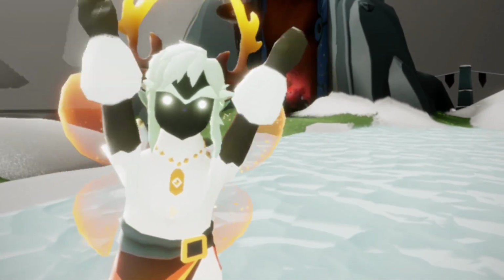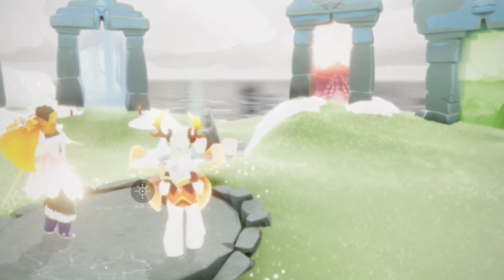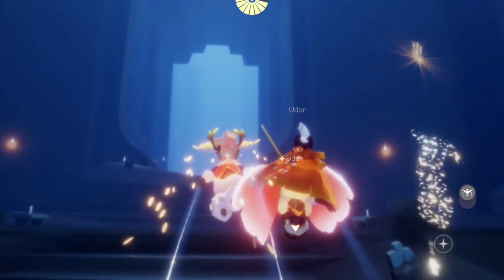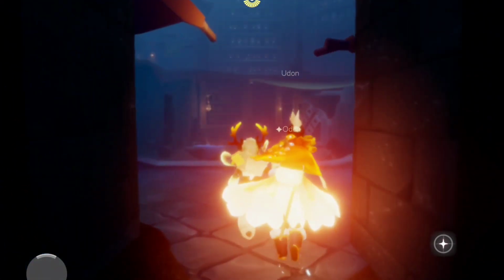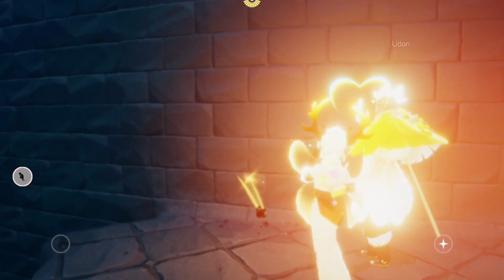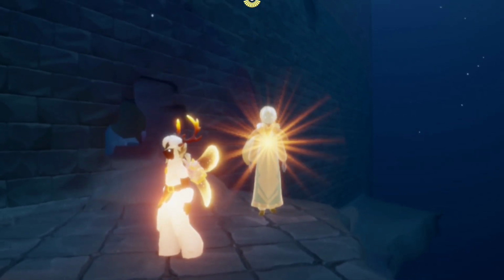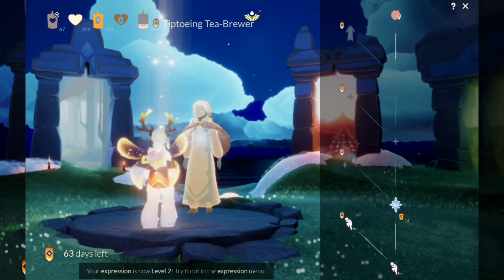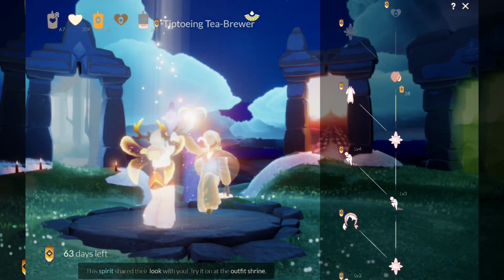GET SNEAKY WITH TIPTOEING TEA-BREWER! | Season of Remembrance | Sky Children of the Light (Sky COTL)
Get to know Tiptoeing Tea-Brewer from Season of Remembrance!

Twitch and Shout - StreamBeats by Harris Heller